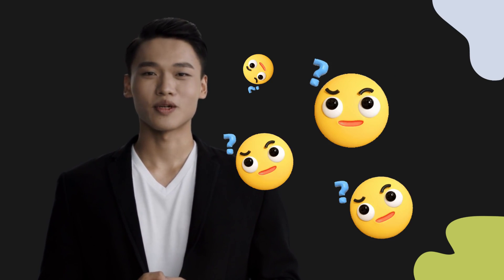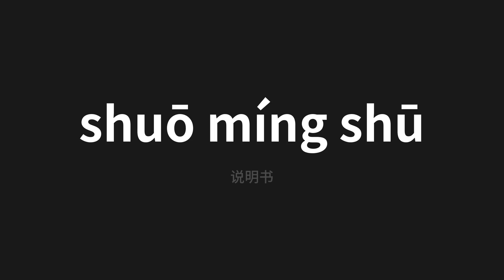How to pronounce shuō míng shū | 说明书 (manual in Chinese)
Master the Pronunciation of 'shuō míng shū | 说明书' - which means : manual in Chinese 📝 with @PerfectPronunciationChinese 🎓🗣️ - [Your Guide to Chinese]

Learn to pronounce 'shuō míng shū' perfectly in Chinese with our easy and engaging tutorial by @PerfectPronunciationChinese! 📖📽️ In this comprehensive video, we provide you with native speaker examples 🗣️👂 and phonetic breakdowns 🎵 to ensure you get the pronunciation just right.